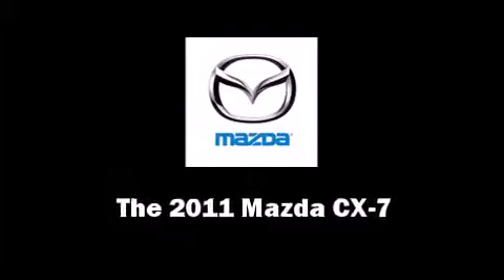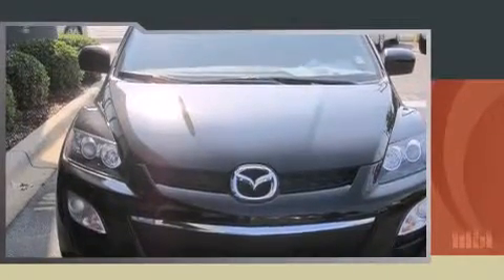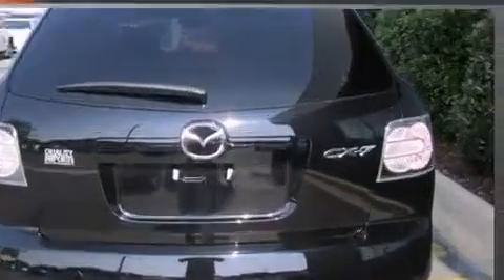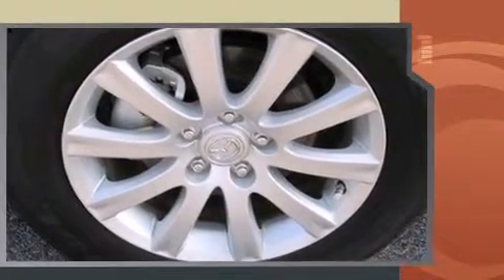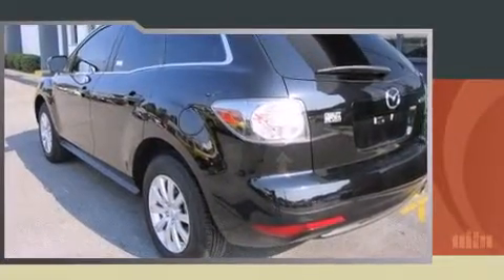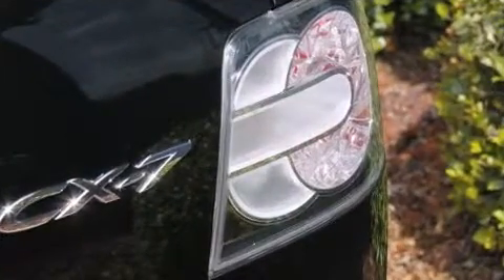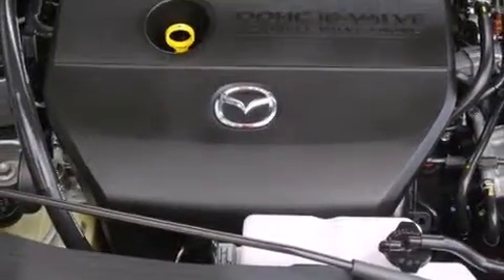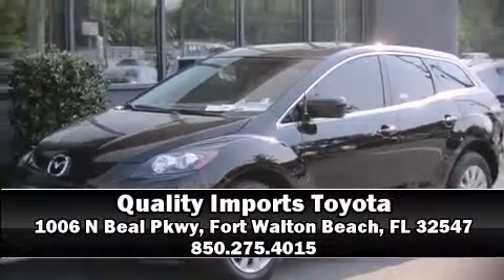2011 Mazda CX-7 i Sport in Fort Walton Beach,, FL 32547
Quality Imports Toyota

Here's a great deal on a 2011 Mazda CX-7. With fewer than 3,000 miles on the odometer, this 4 door sport utility vehicle prioritizes comfort, safety and convenience. It features a front-wheel-drive platform, an automatic transmission, and a 2.5 liter 4 cylinder engine. Mazda prioritized comfort and style by including: variably intermittent wipers, a trip computer, an outside temperature display, telescoping steering wheel, power door mirrors, remote keyless entry, and cruise control. Audio features include a CD player with MP3 capability, and 4 speakers, providing excellent sound throughout the cabin. Mazda ensures the safety and security of its passengers with equipment such as: dual front impact airbags with occupant sensing airbag, front SIDE impact airbags, traction control, brake assist, anti-whiplash front head restraints, ignition disabling, and 4 wheel disc brakes with ABS. Various mechanical systems are monitored by electronic stability control, keeping you on your intended path. It also arrives with a Carfax history report, providing you peace of mind with detailed information. We offer competitive pricing, and the area's best shopping experience. Please don't hesitate to give us a call.